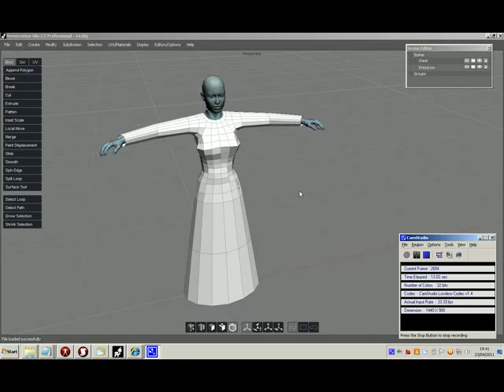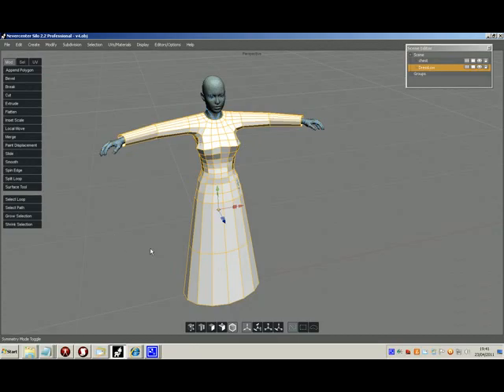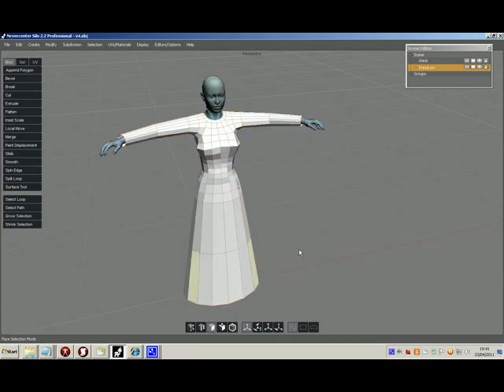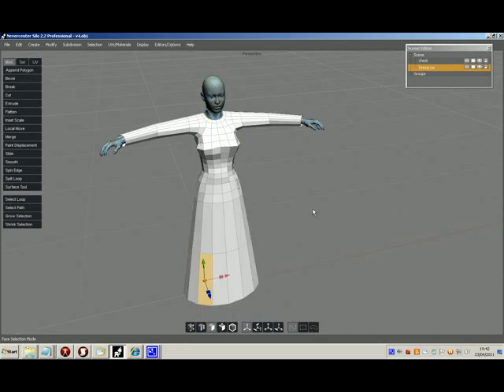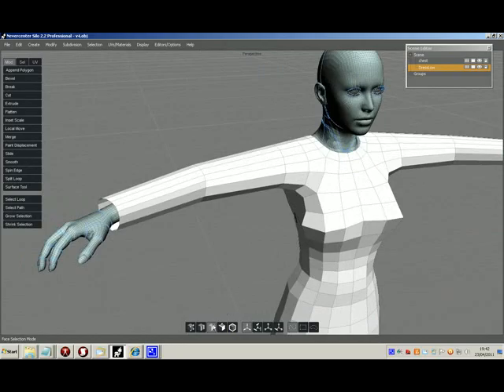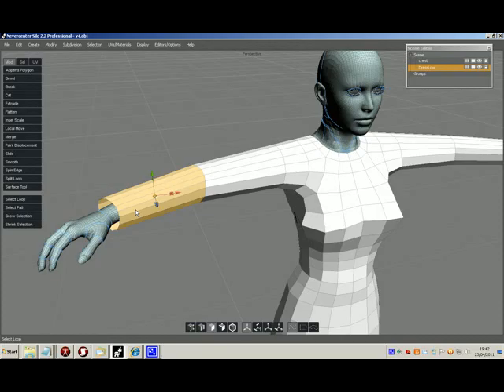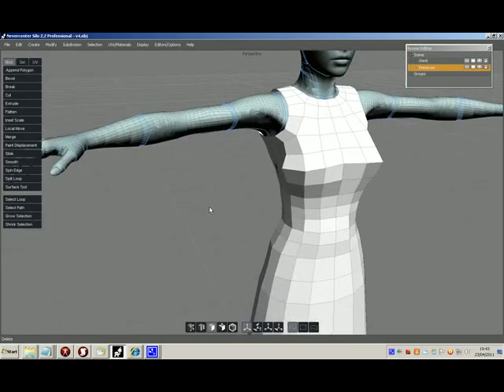2 Shaping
Der digitale Schneider. Kleidung für DAZ Studio selbst erstellen. Hier wird erklärt, wie! (english)